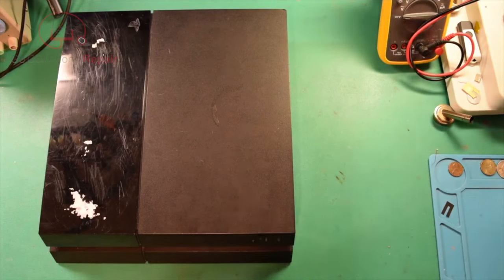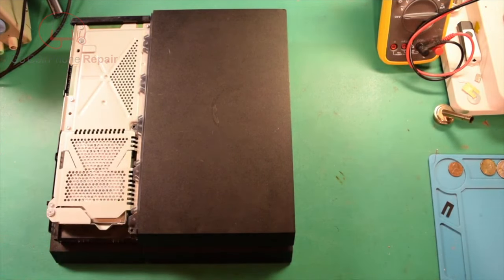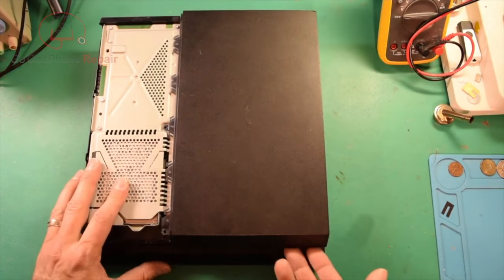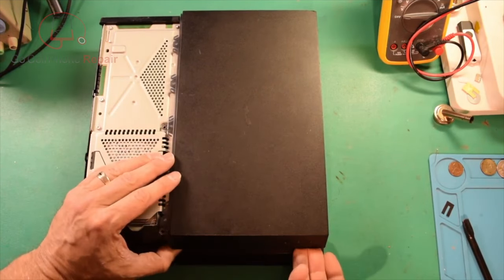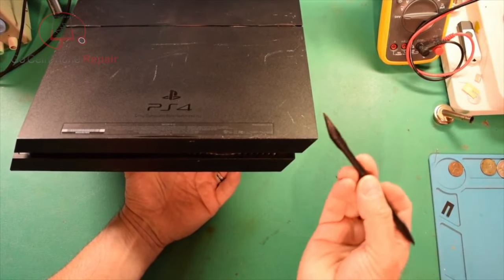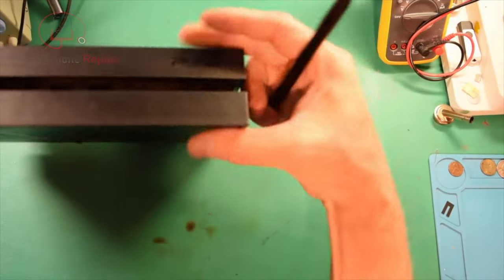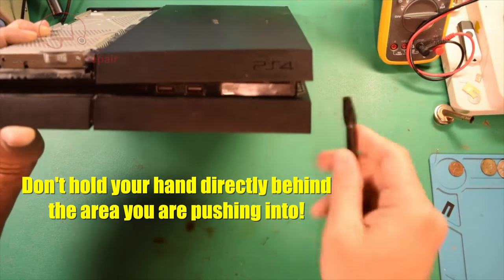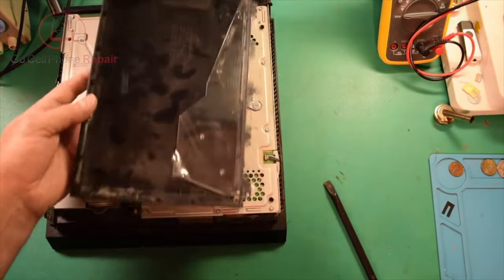How do I remove my stubborn PS4 panel?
This is a short video demonstrating how to remove the upper right panel from a PS4. Quite a few viewers asked about this so I figured that this might be helpful to someone. They are a bit stubborn the first time that you remove them so patience and a plastic tool with a wide but thin edge works well for this task. Be sure to remove any screws that are installed in the console before attempting to remove the panel rom your PS4.